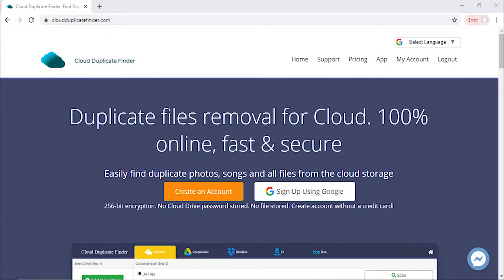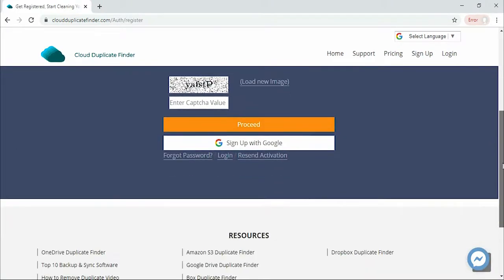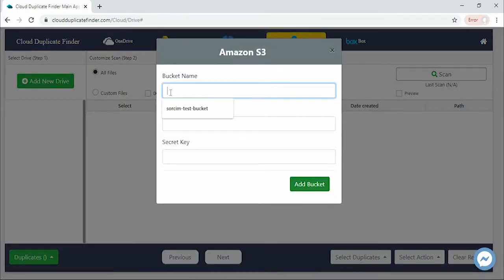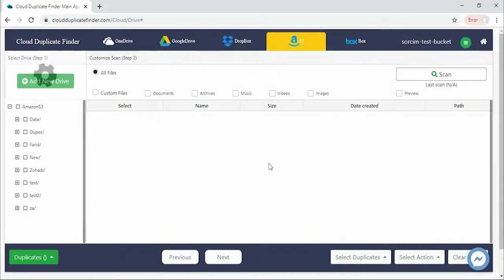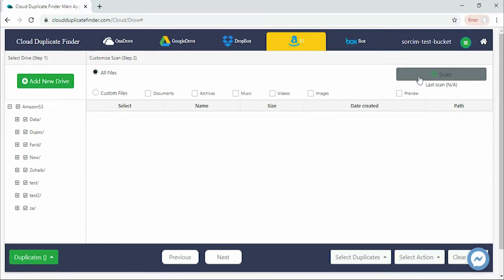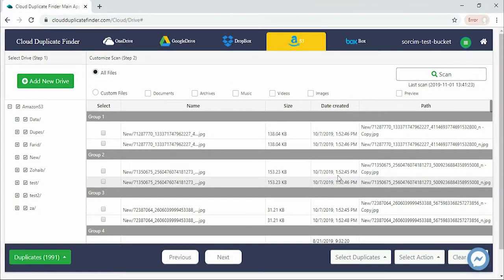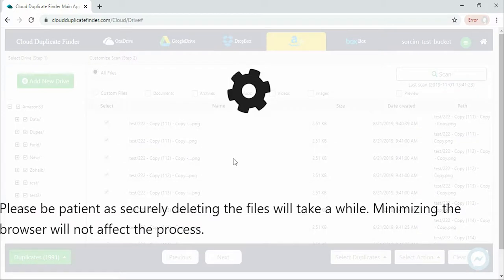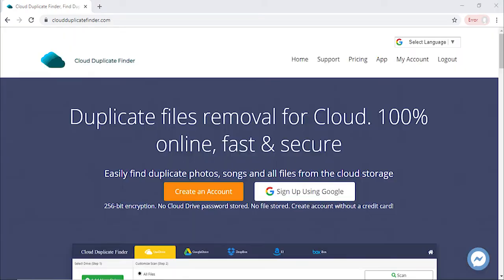Scan and Delete Amazon S3 Duplicate Files in Buckets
Safely delete duplicate files from different Amazon S3 Buckets by using the Cloud Duplicate Finder web service

First, Signup…!

Enter your CDF account password and click the Amazon S3 tab. Click on the Add New Drive button on the left pane.

Now enter the Bucket Name, Access Key ID and Secret Key and click Add Bucket to add up this bucket for the duplicate scan.

You can choose if you want to scan for all file types or specific ones from the Customize Scan section. Click on the SCAN button to start scan.

Select the Preview option if you want to compare duplicate images by checking their preview.

CDF will show you the scan summary when the scan is over.

Click OK.

Now you can manually choose the duplicates you want to keep, or you can use the Select Duplicates button.

Simply click Select Action to delete the duplicate files.

If you want to scan another bucket, click on the Sign out from the Menu button, and add up the next Amazon S3 bucket.

Cloud Duplicate Finder is a smart, and secure web app. It uses the official APIs to scan your data, so you can always be assured of data privacy.